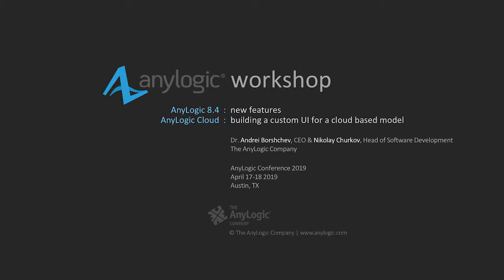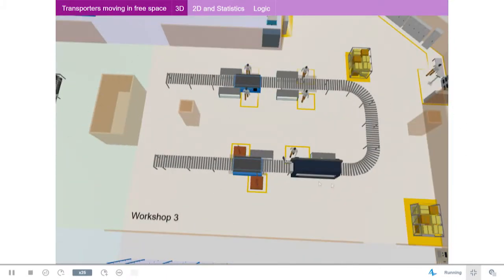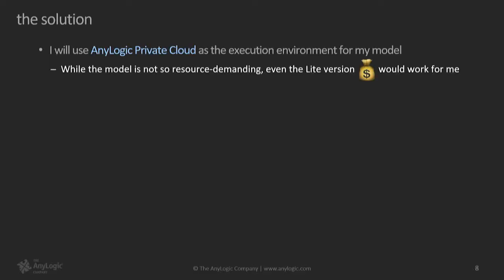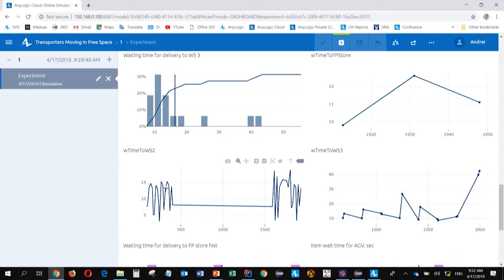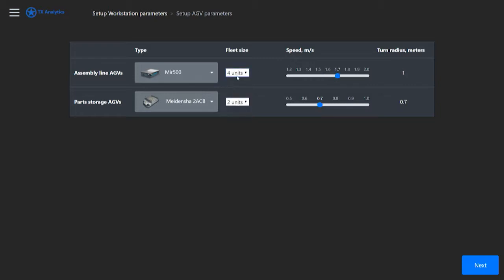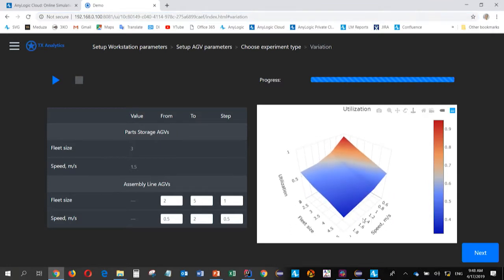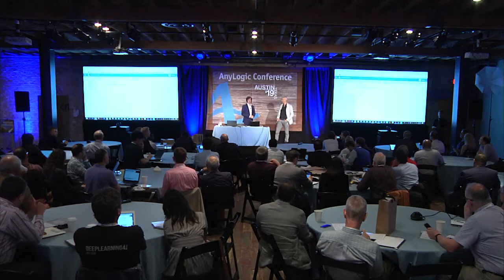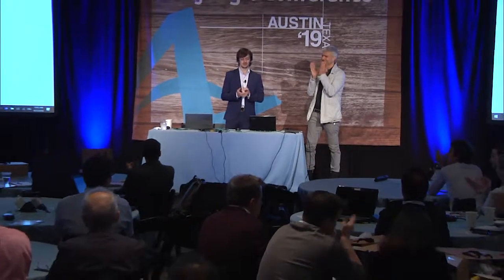Workshop: AnyLogic 8.4 and AnyLogic Cloud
Learn about the new features in AnyLogic 8.4 and how to build a custom UI for a cloud based model.

With Dr. Andrei Borshchev, CEO & Nikolay Churkov, Head of Software Development at The AnyLogic Company